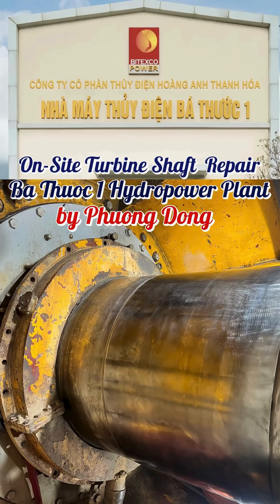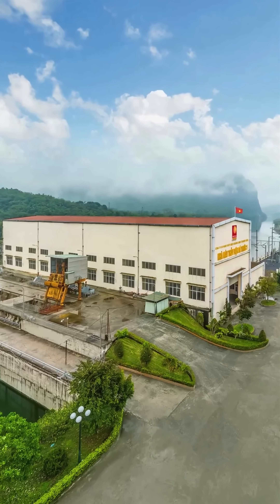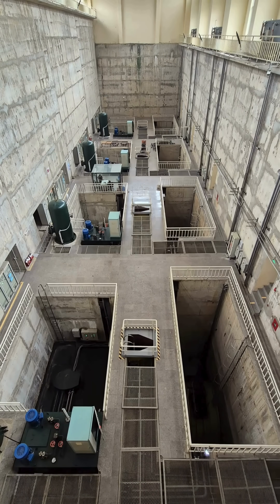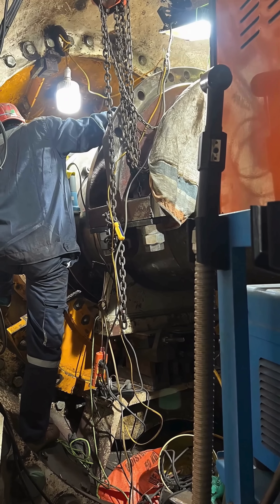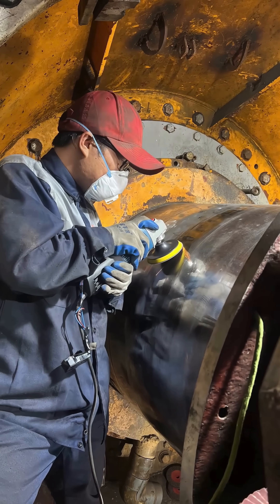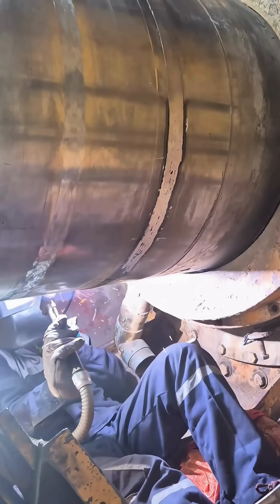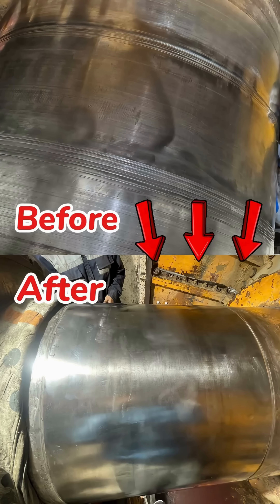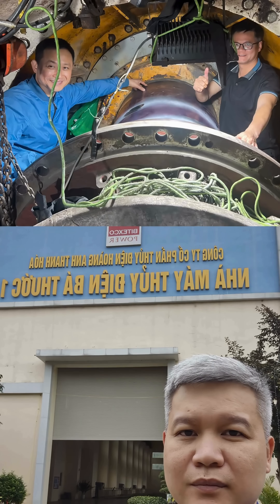Restoration of Turbine Shaft – Ba Thuoc 1 Hydropower Plant, Vietnam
Phuong Dong Industrial and Trading Co., Ltd.
🛠 Specialized in hardfacing, surface coating, and laser heat treatment for industrial components exposed to wear, corrosion, and high temperatures.
🛠 Supplier of coating powders for PTA, HVOF, and Laser Cladding.
🛠 Manufacturer of Laser Cladding Systems.